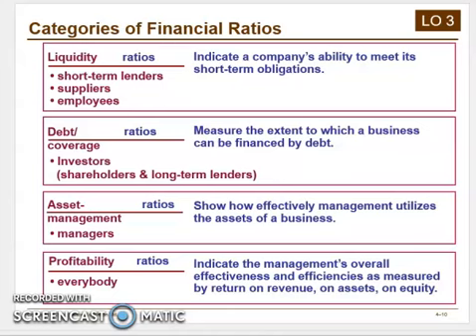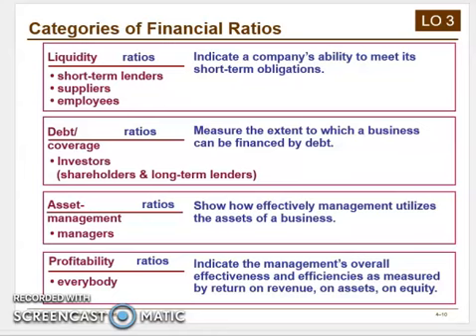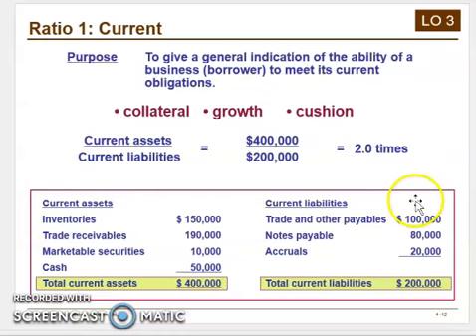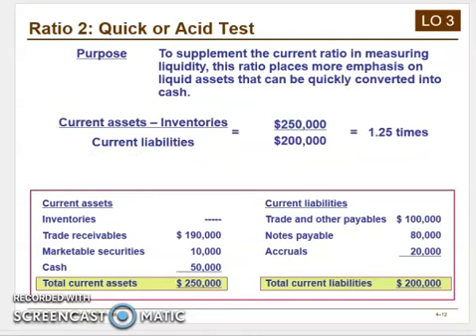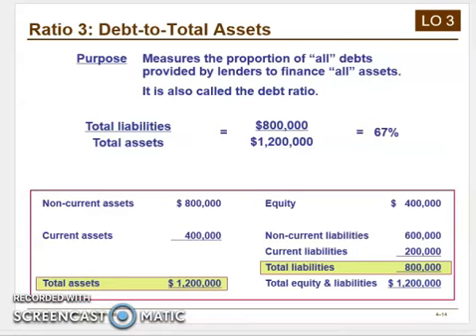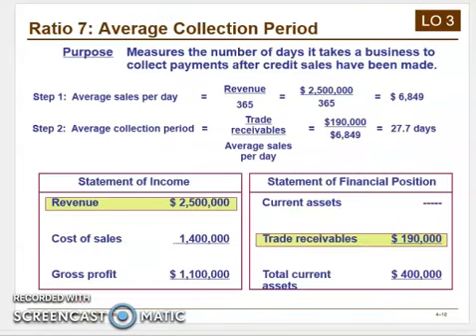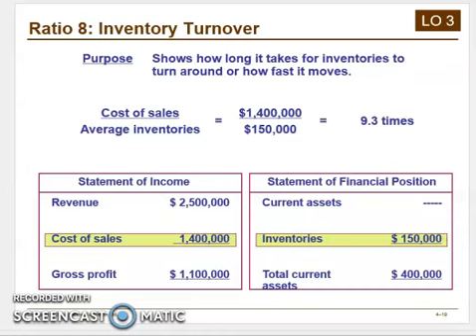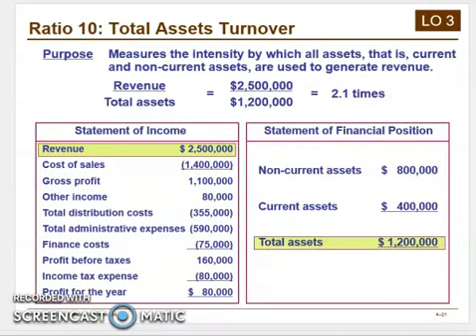Financial Ratios Part 1